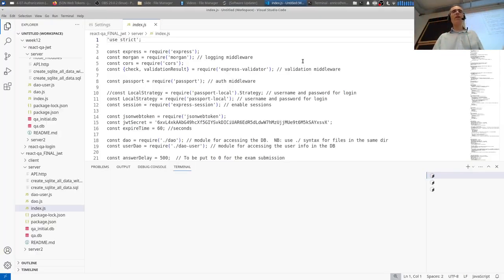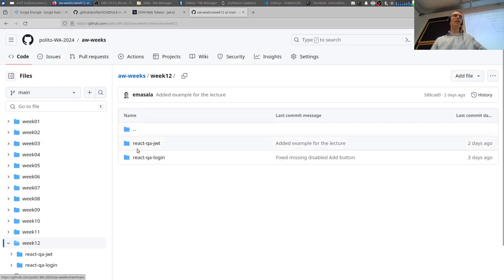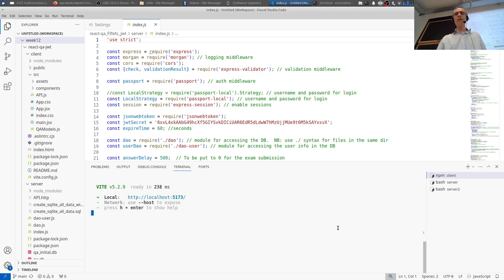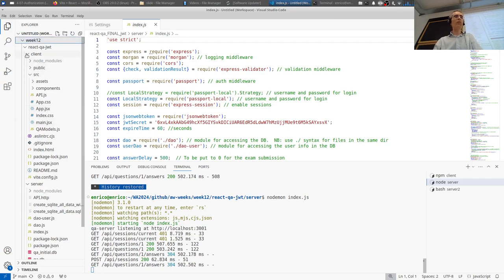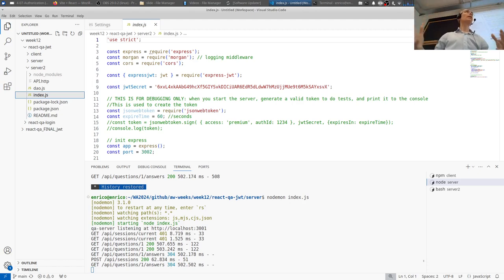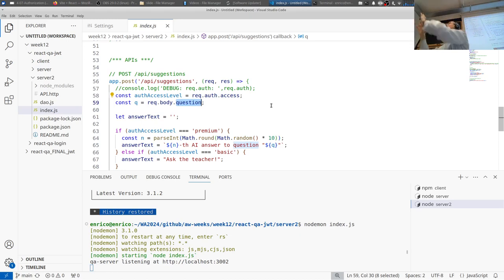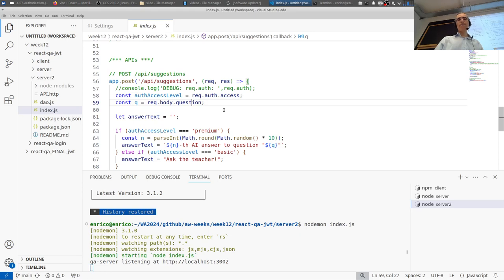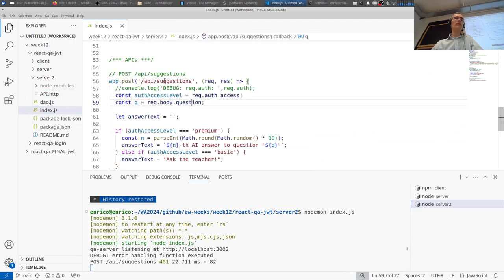WA-2024-L38: Authorization example